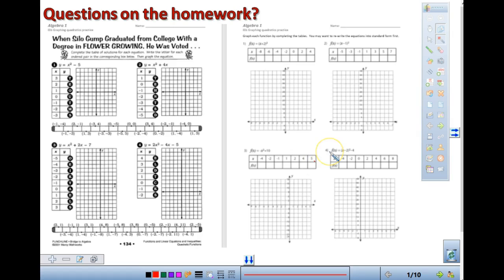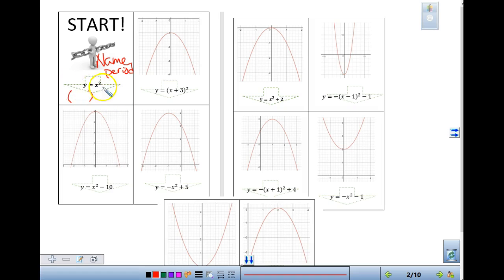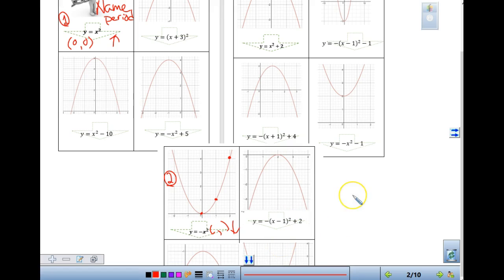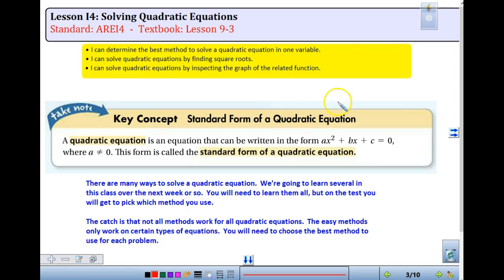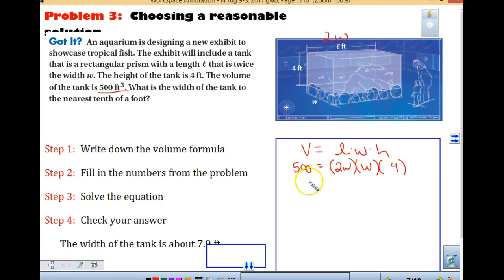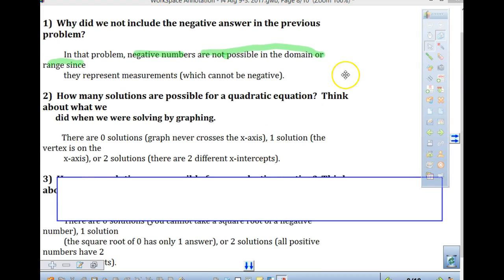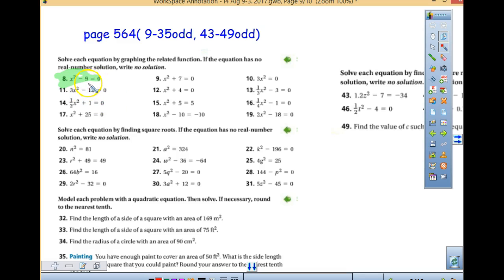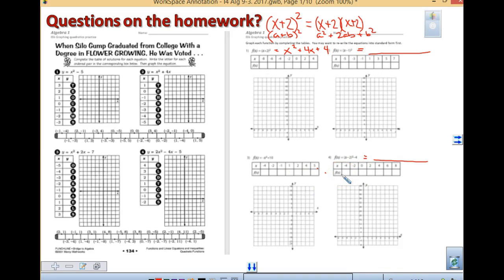Algebra I4 solve quadratic basic